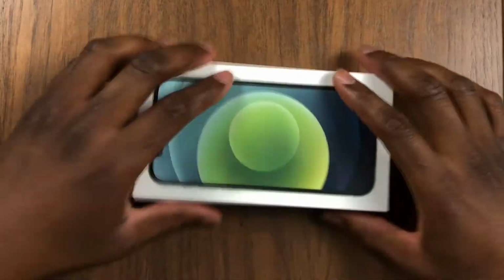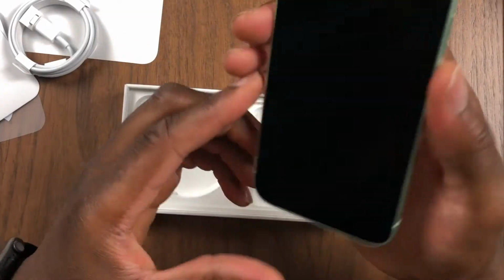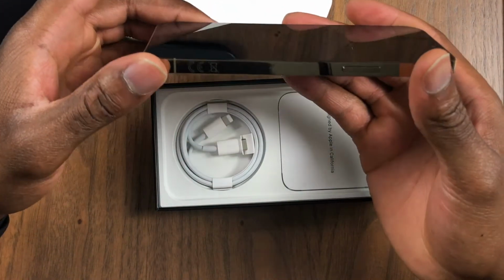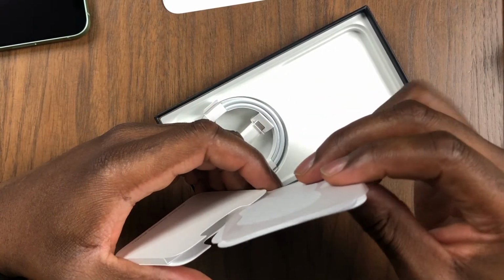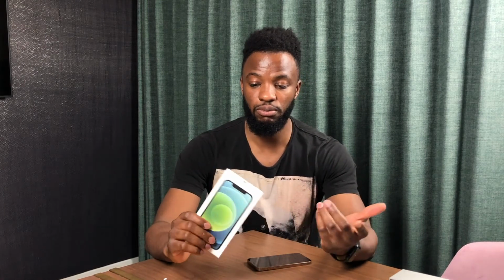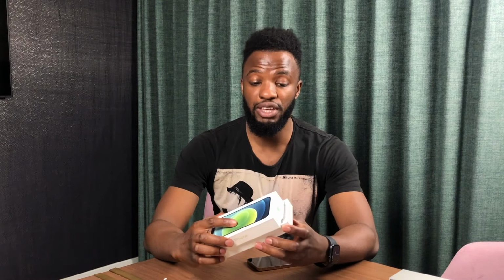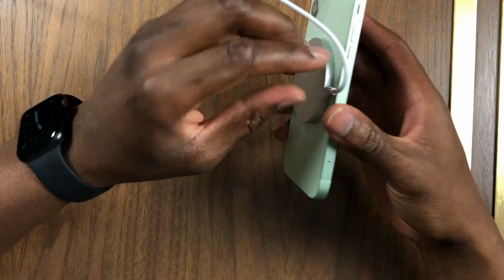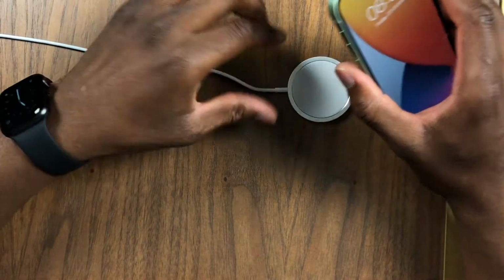iPhone 12 & iPhone 12 pro unboxing + magsafe demo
Unboxing the iphone 12 and 12 pro  and also giving you a demo of the magsafe charger